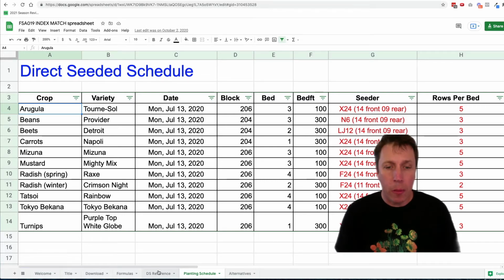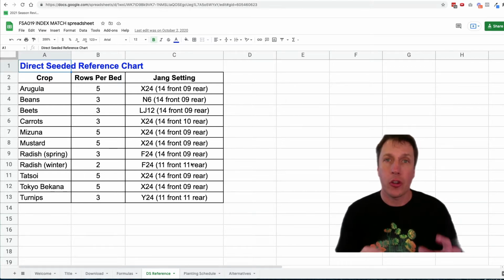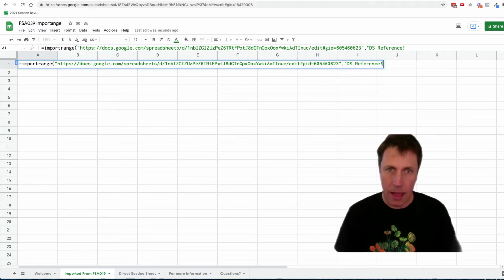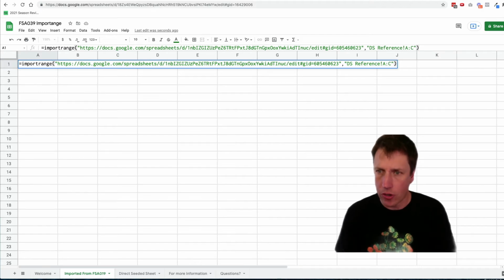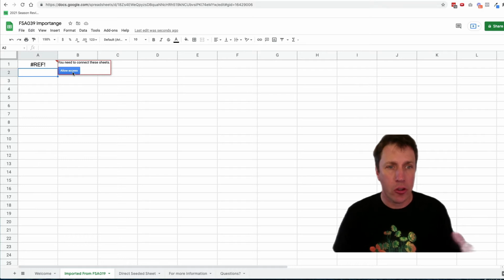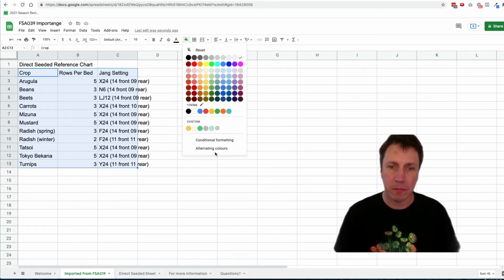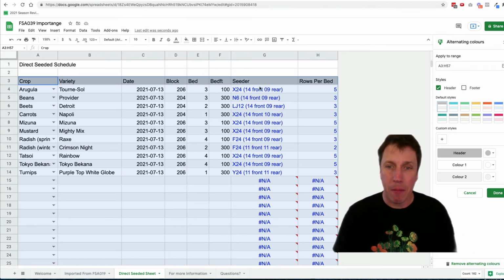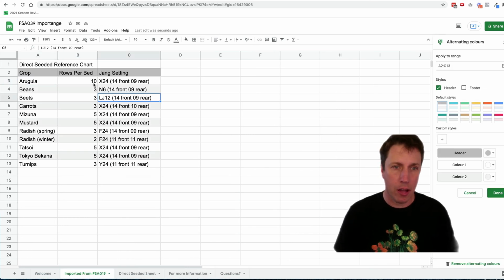Tip #39 How To Connect Google Sheets with IMPORTRANGE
Sometimes you’ve got a couple Google Sheets that you would like to have speak to each other.

In my Farm Spreadsheets I use a master crop list with all the growing info for that crop - DTM, yield, spacing, and so forth. I then refer to that crop list from a bunch of other spreadsheets - especially my crop plan spreadsheets.

Different spreadsheet systems have different ways to connect those sheets.

In Google Sheets, you’ve got the IMPORTRANGE formula.

You enter that formula in the one cell, and then the formula imports all the data from the other sheet.

It’s important to realise that you cannot modify this imported data - it can only be modified in the original sheet. But if you modify the original data, it will also update the imported data.

That being said, you can reference that imported data with your whole arsenal of spreadsheet formulas - SUMIF, INDEX MATCH, FILTER, and more!

Go and get connected!